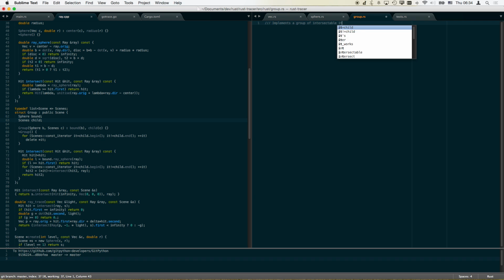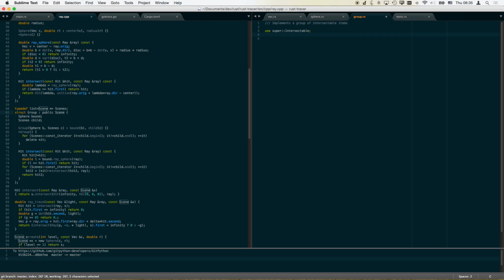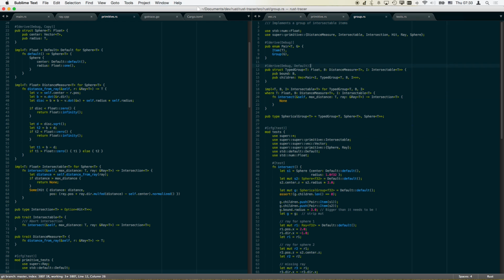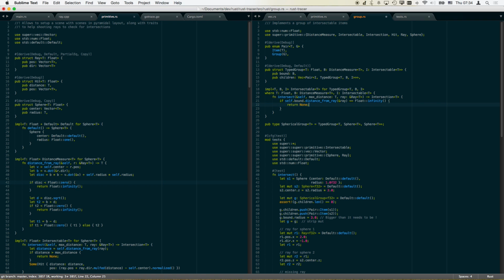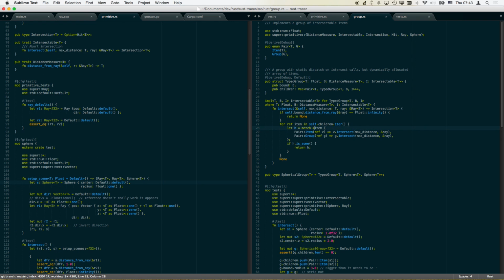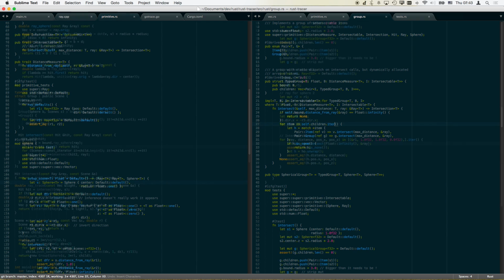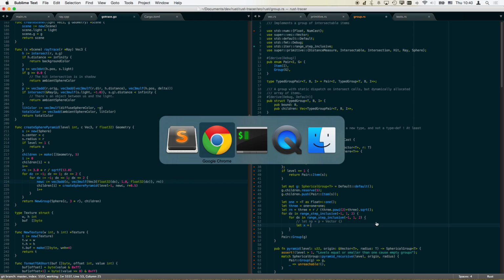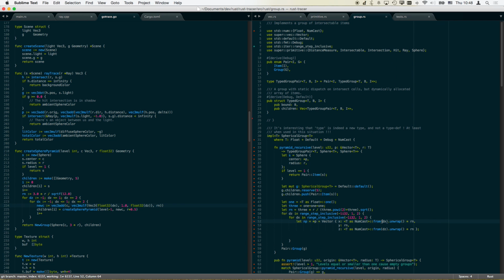Trace Quest 5: Episode 05 [Gorgeous Groups]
A single sphere shall be nothing more than a tiny fraction of what we are set out to do. Let's bring it to the next level and learn how to trace groups of hundreds of them !

Follow the Rustaceans on their quest for building RaySpheres and take on the battle for supremacy against the ancient Ceepepporg and the nimble Gophers.
Will they be able to change the balance in the universe of RaySpheres ?